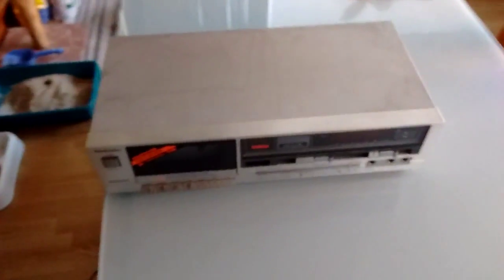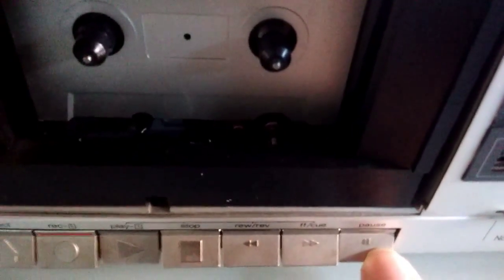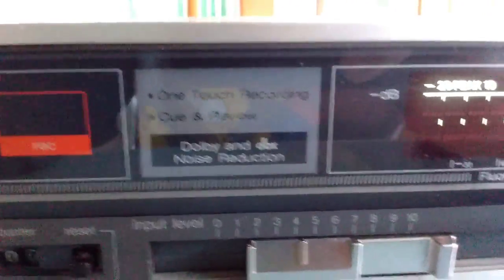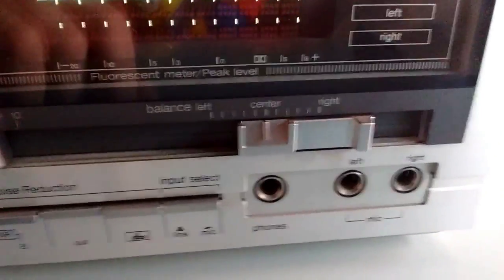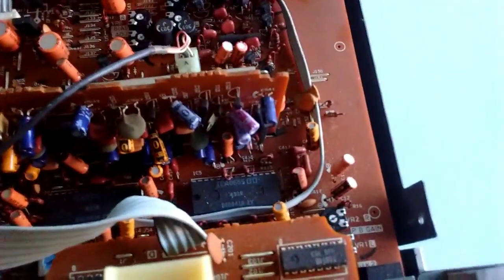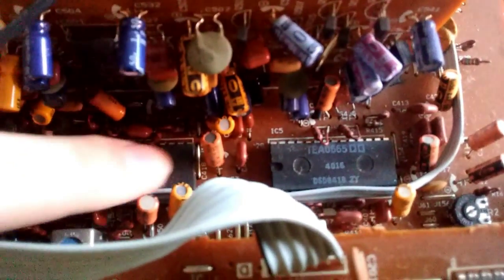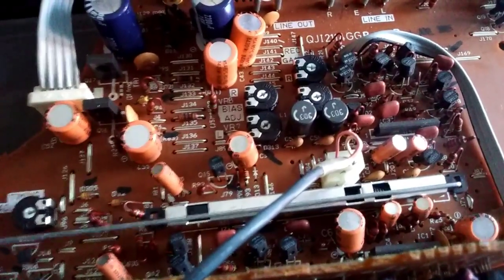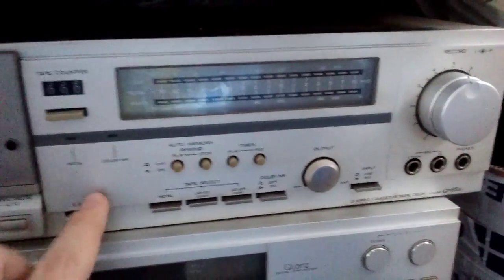The Technics RS-B18 Cassette Deck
Seems like making videos can distract me a little.  Let's take a look at this little guy.